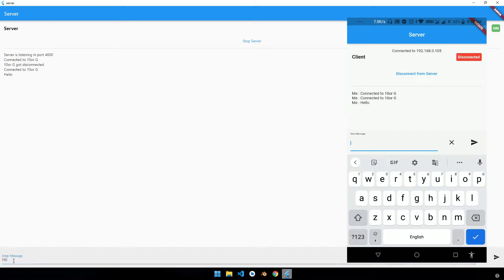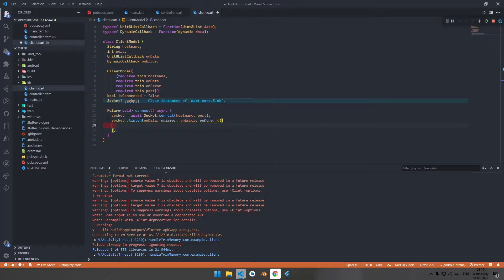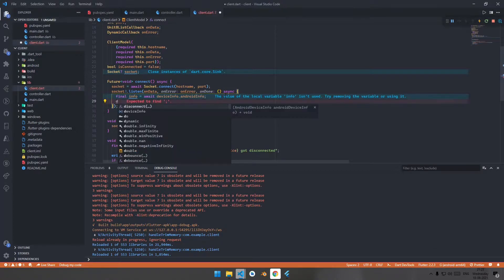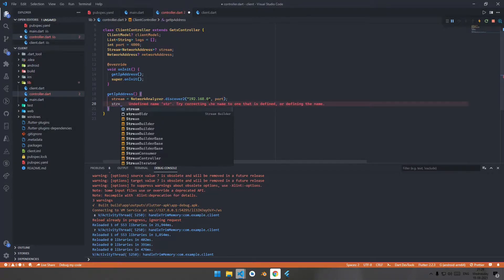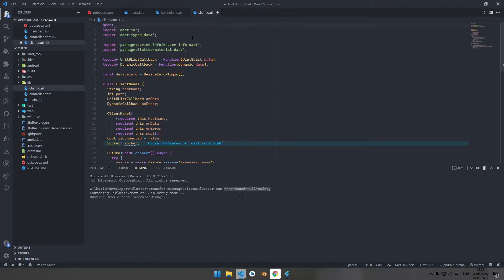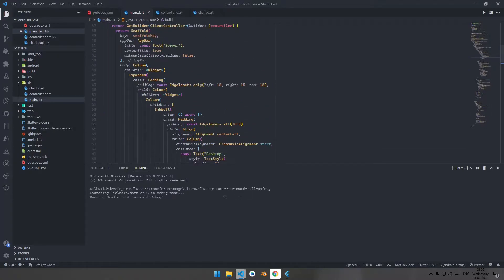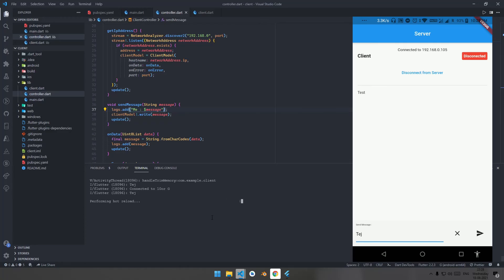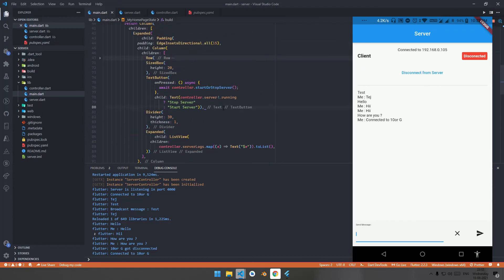Transfer message between two applications without internet - Part2 | Flutter | Build Developers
Hello guyz

Welcome to our new video, Today in this video we are going to see the second part of how we can transfer messages between two applications using the flutter app without internet by  following simple steps